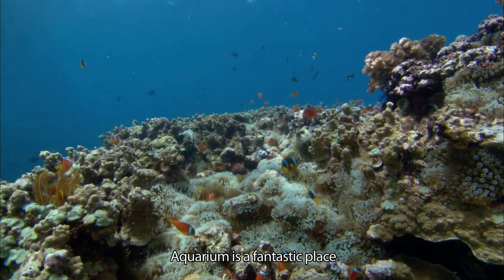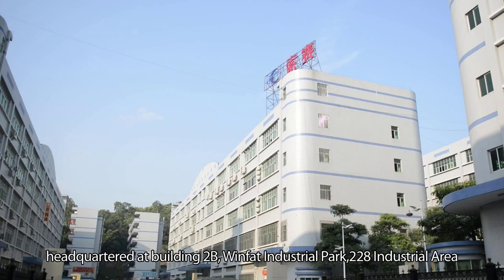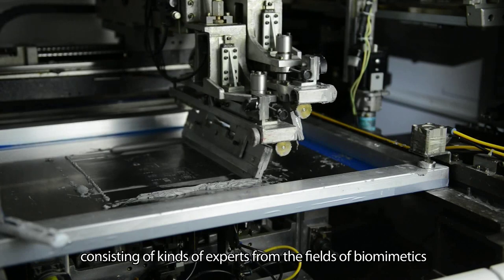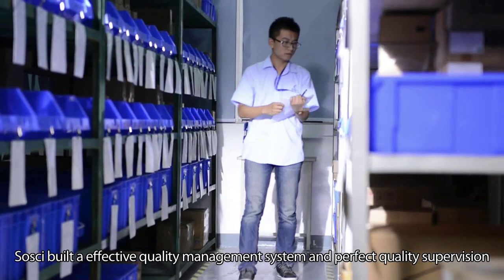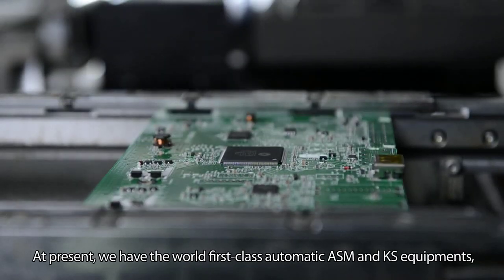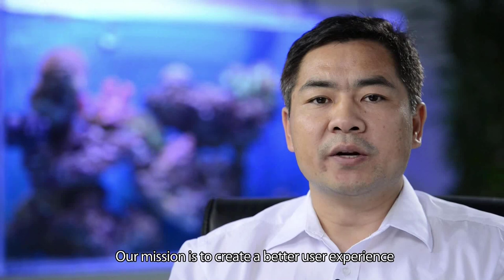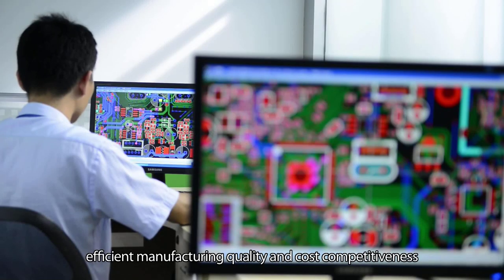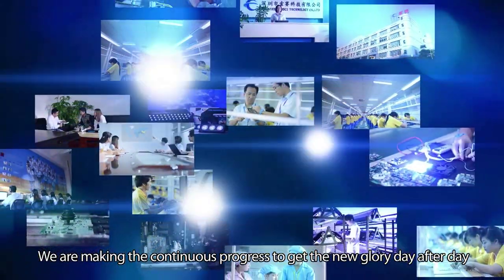The demo of Sosci group,the professional led aquarium light factory in China.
Sanrise and Phantom are trademarks of Sosci Group.
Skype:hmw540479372